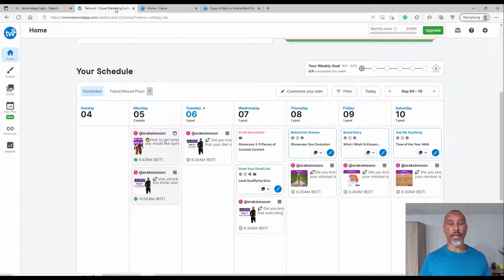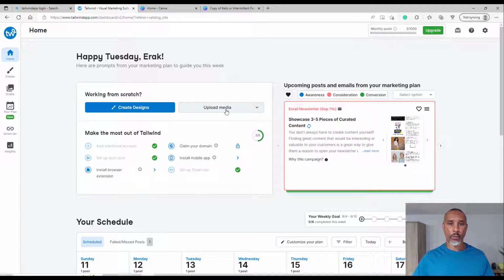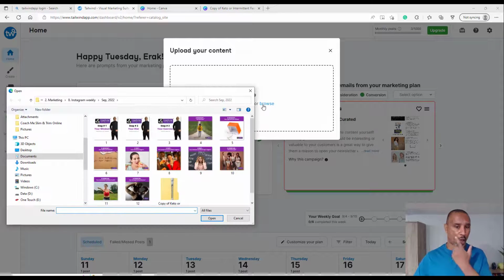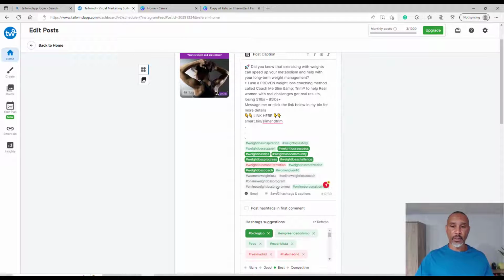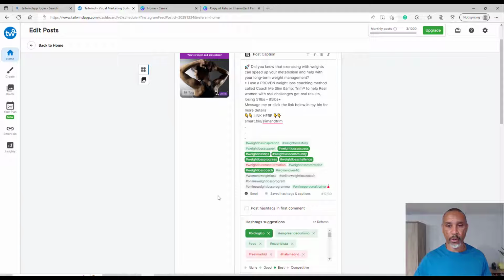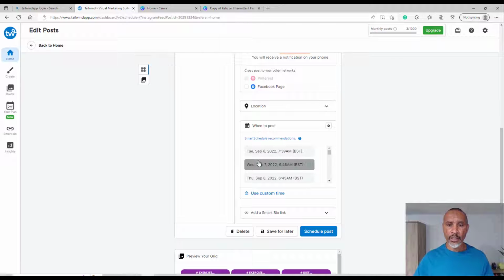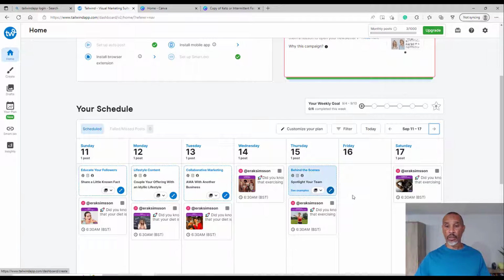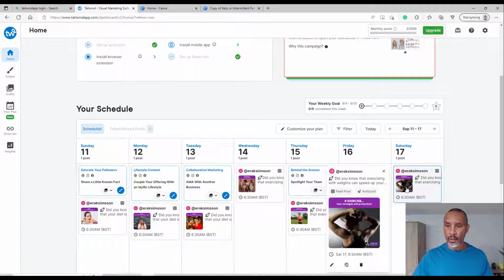How to Automate Your Instagram Posts | for Personal Trainers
How to automate your Instagram posts learning how to plan posts on Instagram can save you time, effort and energy. Once you know this simple skill of how to post content on Instagram when sleeping you’ll be able to learn how to create consistent content on Instagram.
Enjoy this social media automation behind the scenes insight.